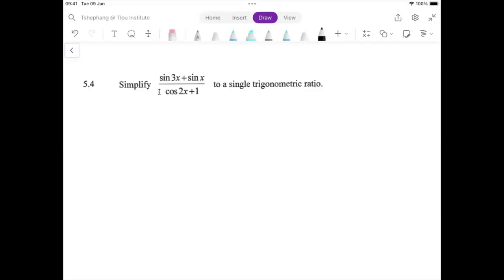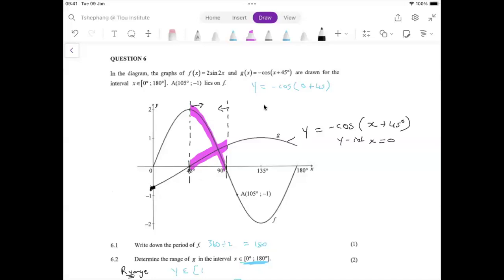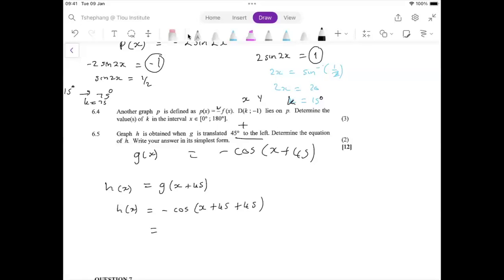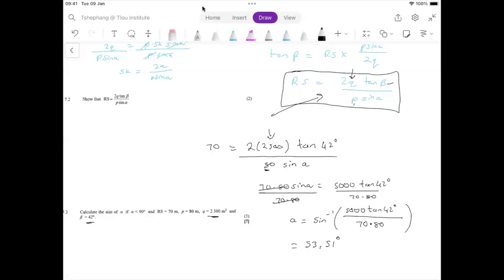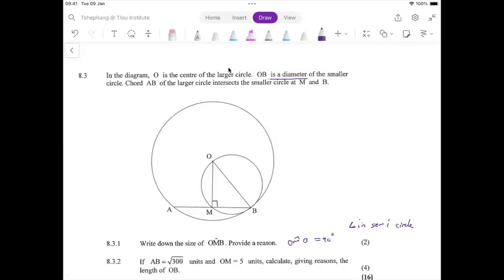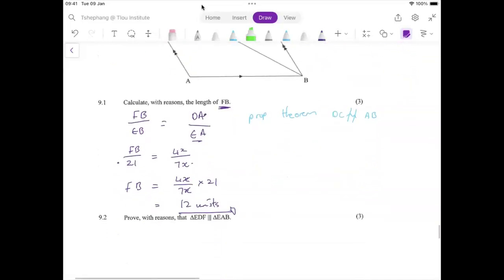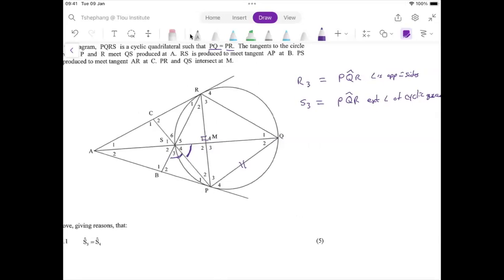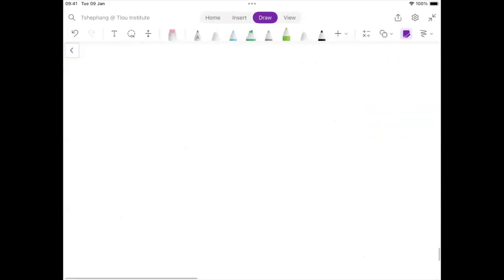Maths Paper 2 Exam Memo Walk Through (Part 2)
Let's help you prepare for your Mathematics Matric exam.